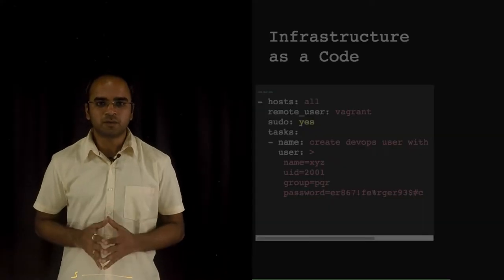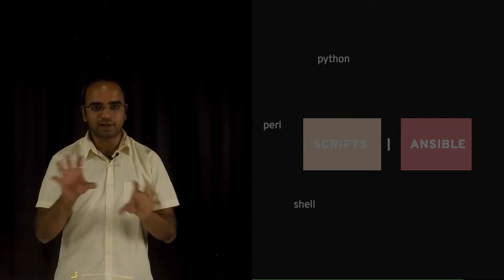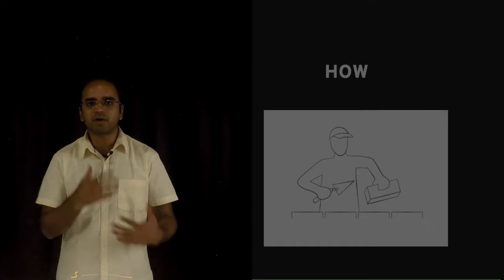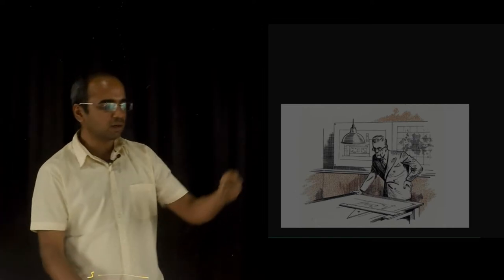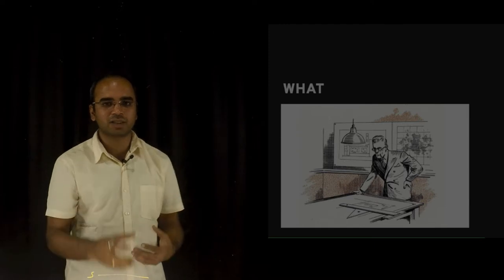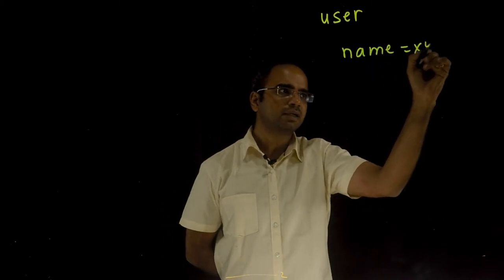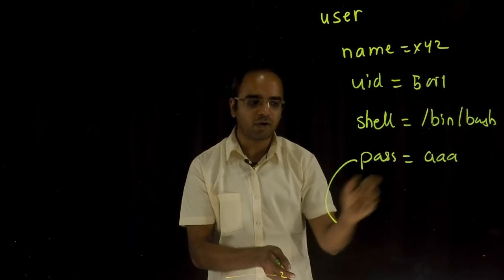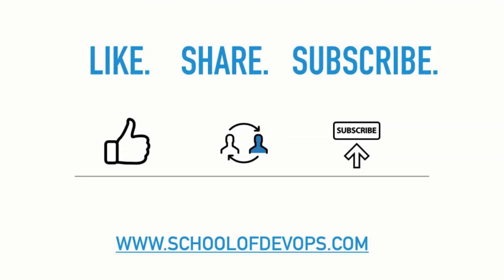What is Ansible Part IV: Scripts vs Ansible - Procedural vs Declarative Approach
This is a video from What is Ansible series by School of Devops. This series is been created to explain what is the need for Ansible, why its quickly becoming the popular tool, and what are the key features of Ansible.  It also delves into what are the advantages of writing Infrastructure as a Code versus using scripts and explains the basics of it including idempotence, the convergent approach, declarative interface etc.